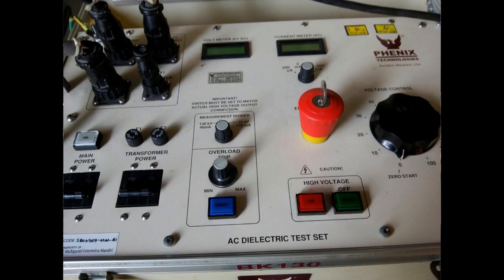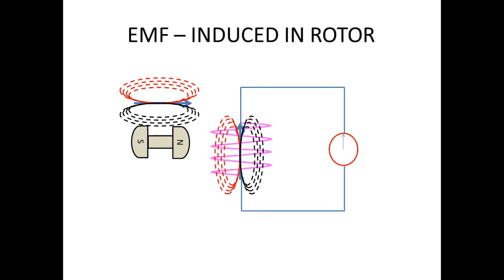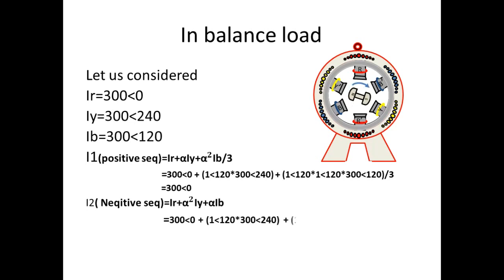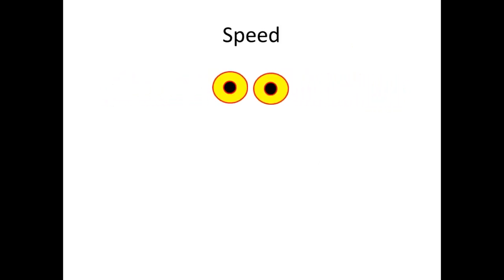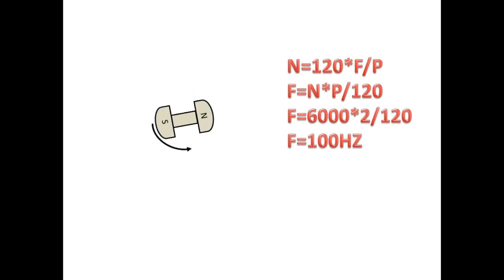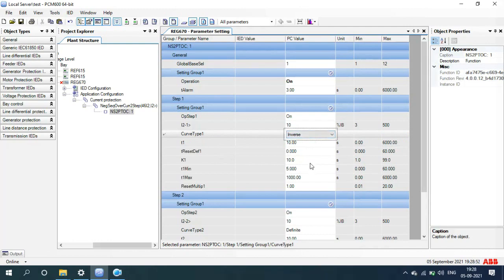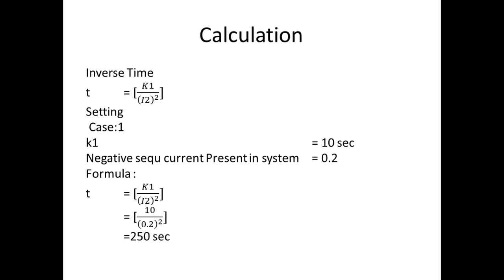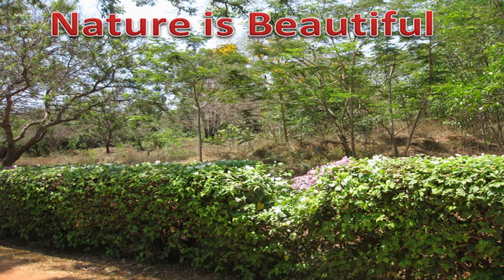Generator negative phase sequence protection | ANSI CODE 46 | in Tamil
There we have discussed about generator negative phase sequence protection how it is produced in generator? how it is effecting on generator due to negative phase sequence? what it cause due to negative phase sequence ?